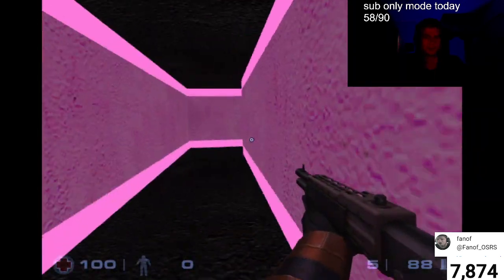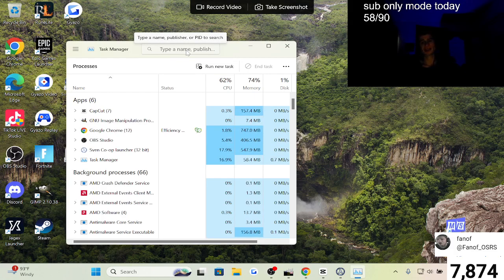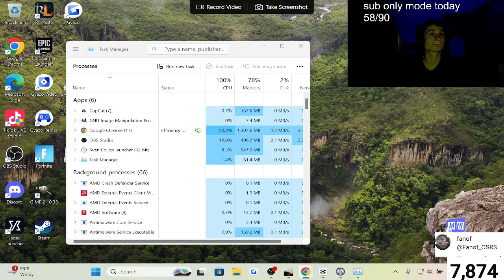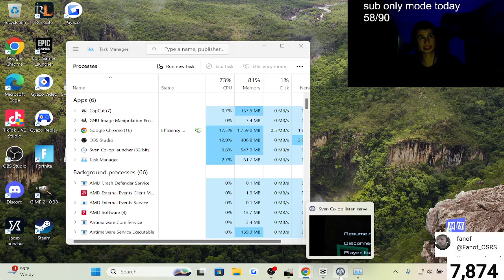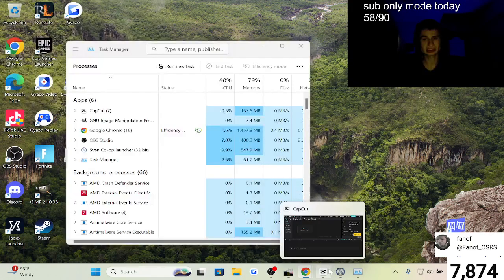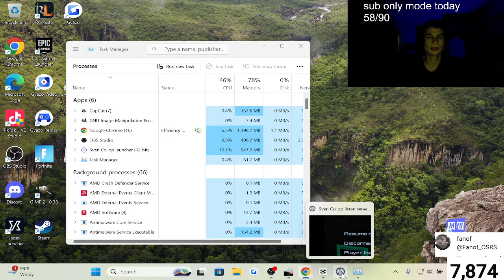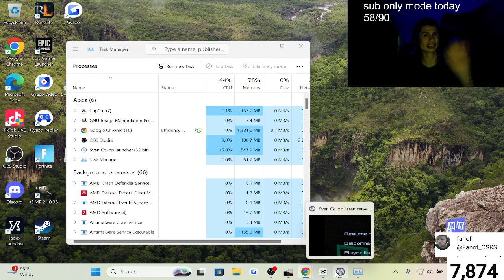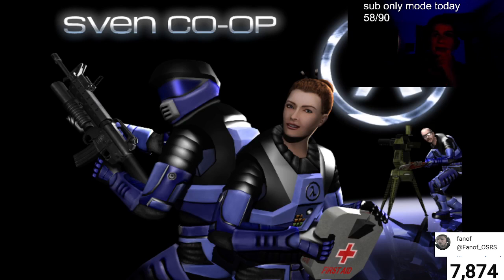Dell inspiron 14 AMD Ryzen 5 5625U with Radeon Graphics 2.30 GHz SVEN CO-OP